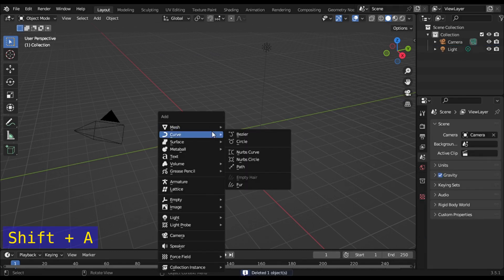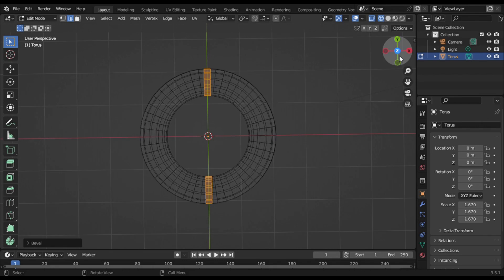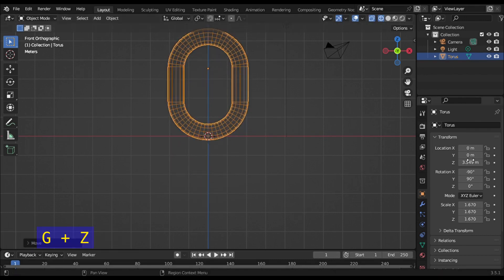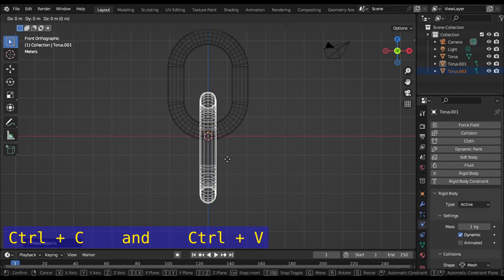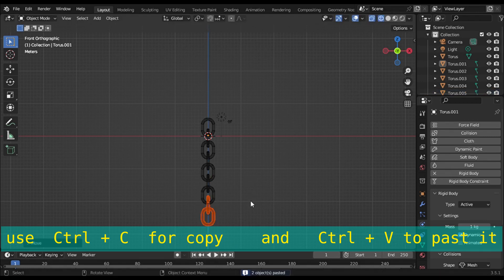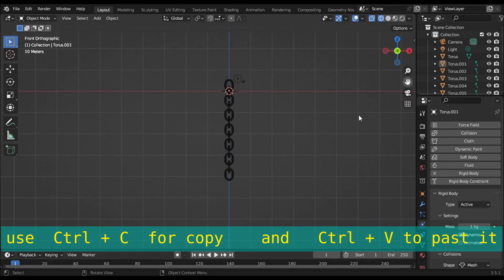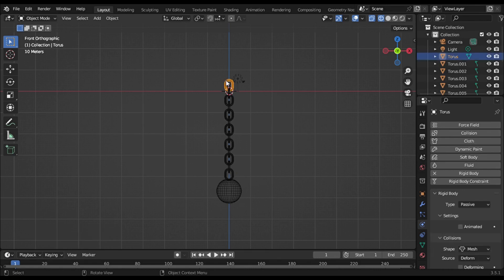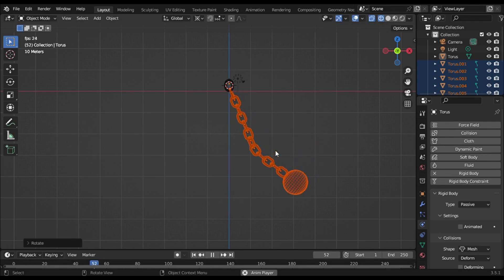How to Create a Swinging Chain in Blender Using Rigid Body Physics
In this tutorial, I will show you how to create a swinging chain in Blender using rigid body physics. This is a simple but effective technique that can be used to create realistic swinging chains in your animations.
The tutorial covers all the steps involved in creating a swinging chain, from modeling the chain to animating it using rigid body physics. I will also show you how to add some extra details to the chain, such as collisions and constraints.
By the end of this tutorial, you will be able to create your own swinging chains in Blender.
00:00 intro
00:05 modeling ring of the chain
01:00 create chain and add physics
02:35 prepare for animation
02:58 last result
03:05 tips for rigid body
03:32 channel finishing